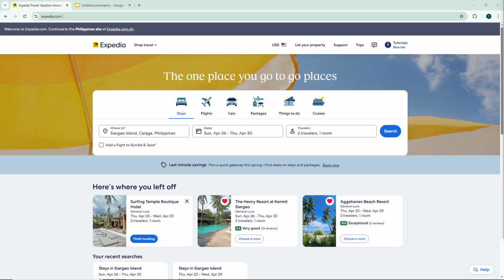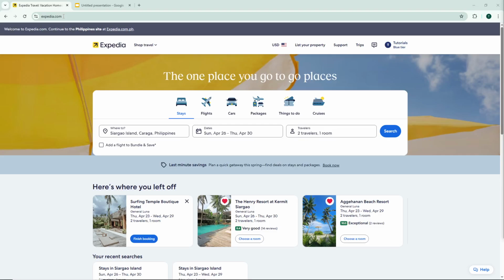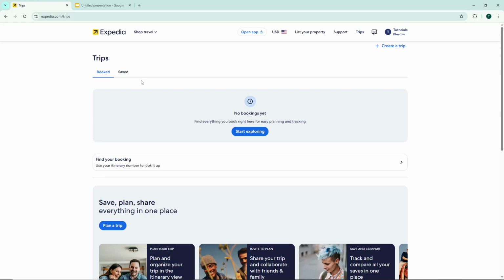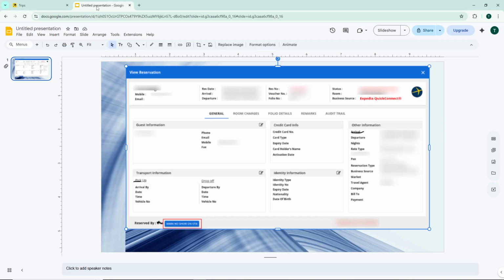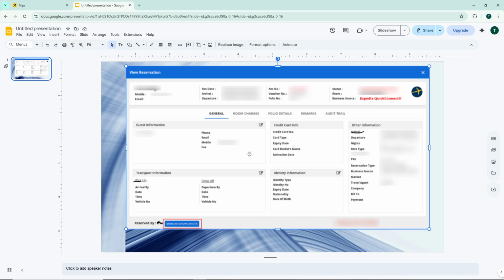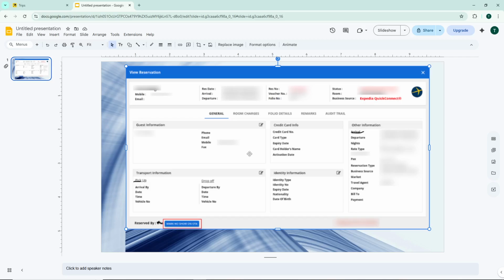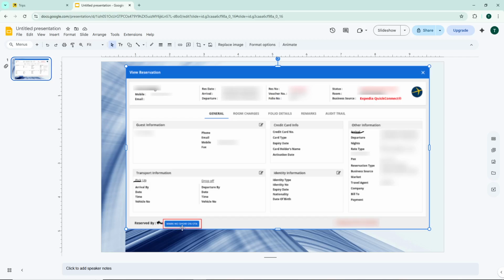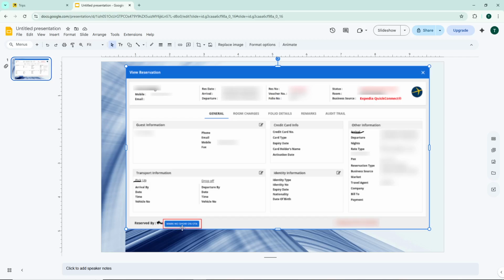How To Mark No Show On Expedia Extranet (Tutorial 2026)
Along the way, you'll learn how to mark no show Expedia Extranet, Expedia Extranet mark guest no show, tutorial mark no show Expedia partner, Expedia hotel partner no show process, how to report no show on Expedia, Expedia Extranet guest did not arrive, marking a no show reservation Expedia, Expedia Extranet manage no show bookings, steps to mark no show Expedia portal, reporting a guest no show Expedia, update reservation status Expedia no show, mark unarrived guest Expedia Extranet